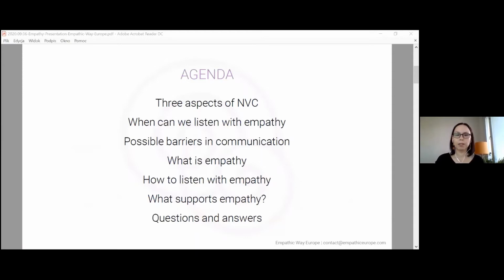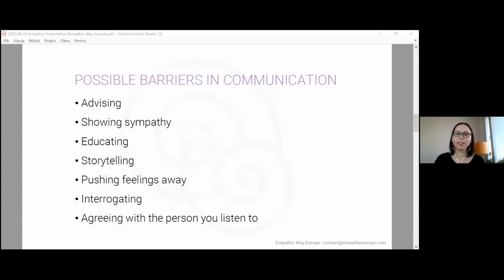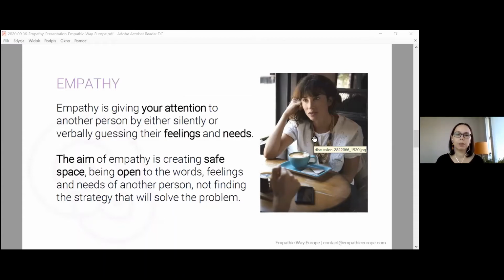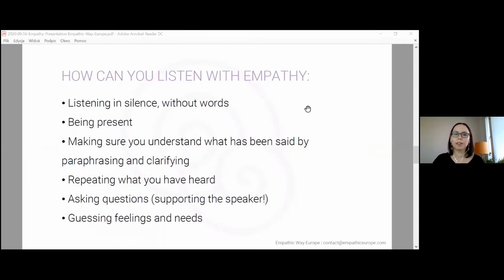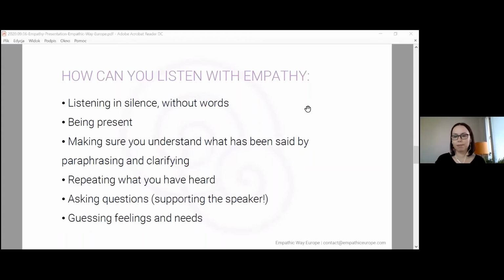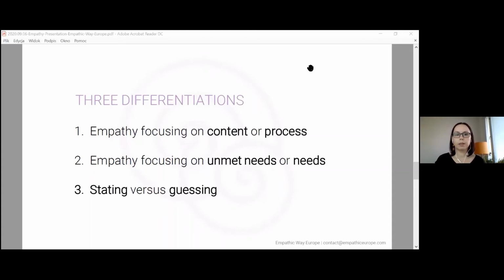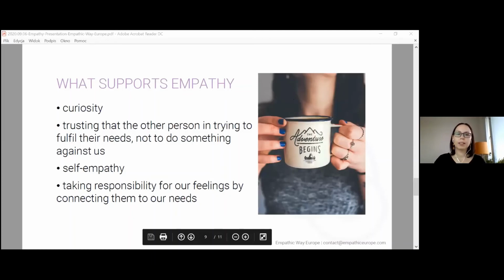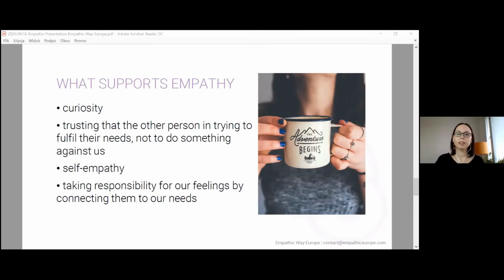Empathy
Recording of the webinar that took place on 6 September 2020.
Trainer: Magdalena Malinowska, CNVC Certified Trainer

If you want to learn more about empathy and Nonviolent Communication, join our NVC Intensive Course

If you want to download the presentation, please, join our free online platform